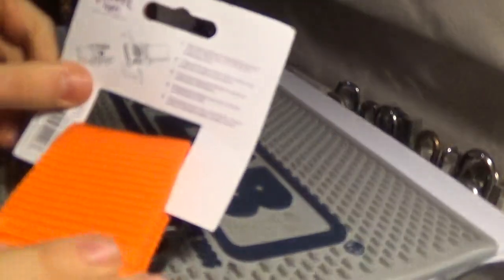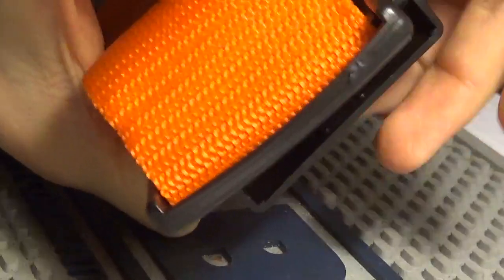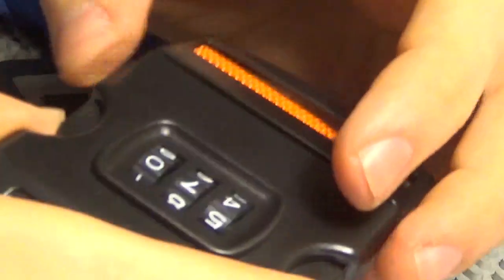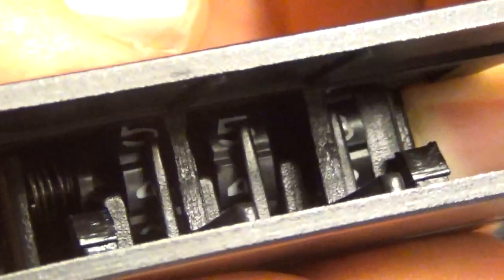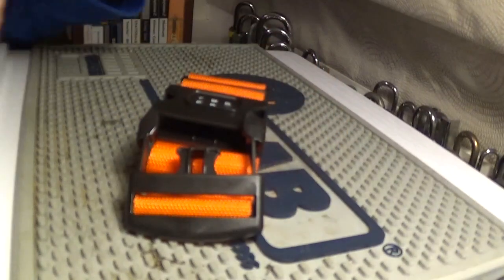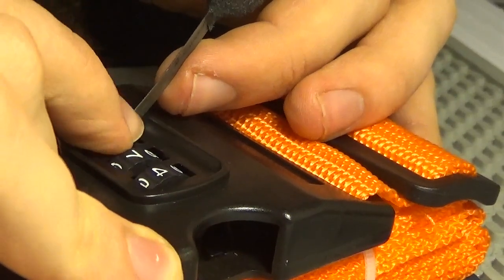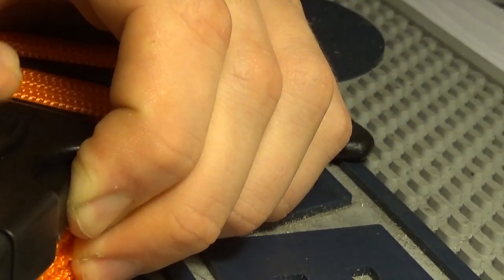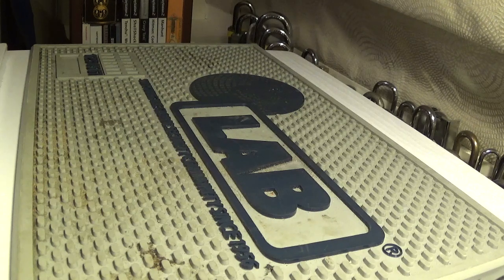Lock:364 Suitcase strap combo lock.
This thing is so easy to decode that a complete novice can decode it. For security I can't recommend it bit to help hold suitcases closed or together...maybe.